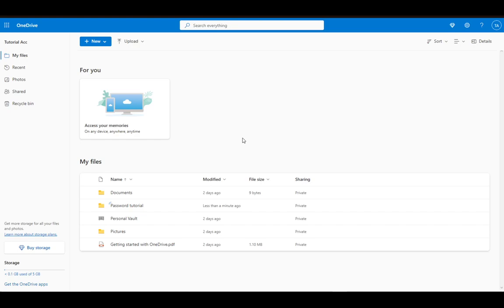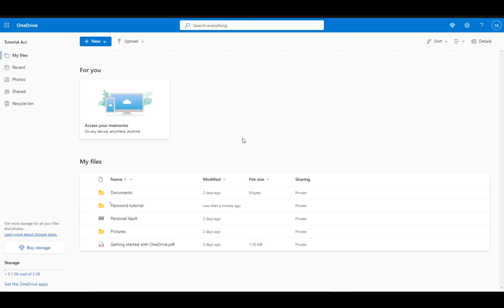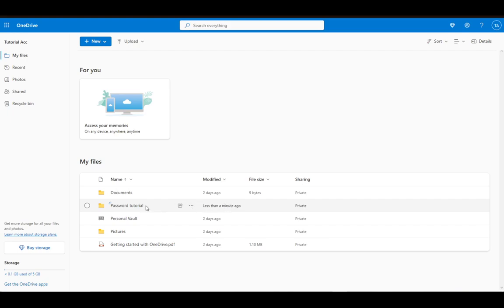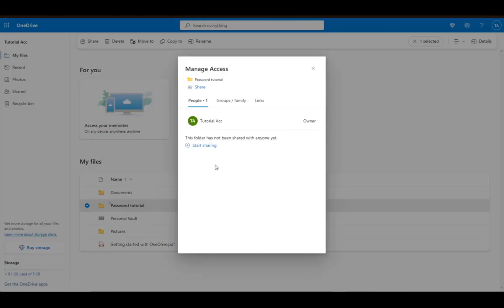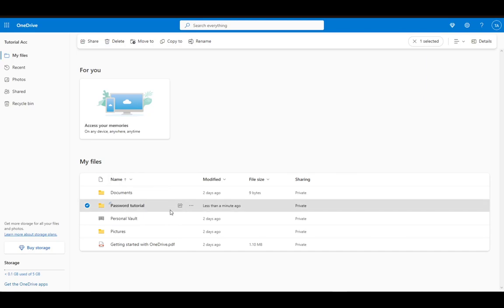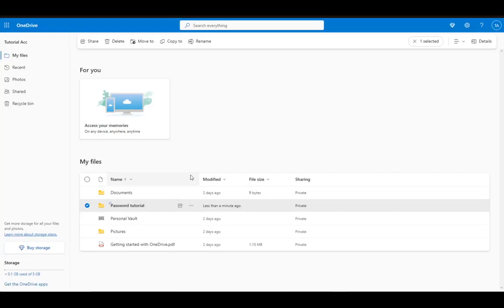How To Give OneDrive Access To Other User Tutorial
Today we talk about give onedrive access to other user,onedrive,how to use onedrive,microsoft onedrive